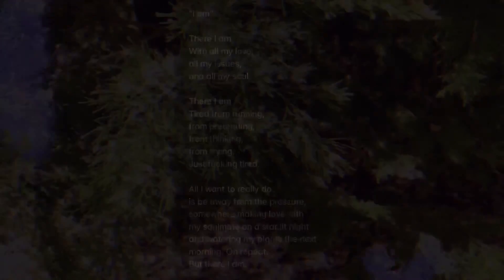What veggies are in season during winter Pt.2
A list of veggies that are in season and the benefits of each one!